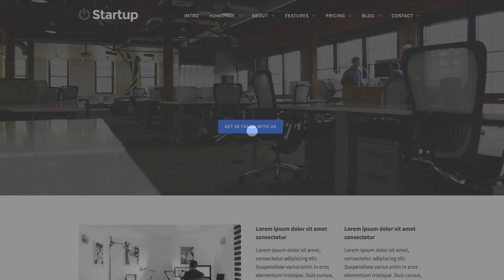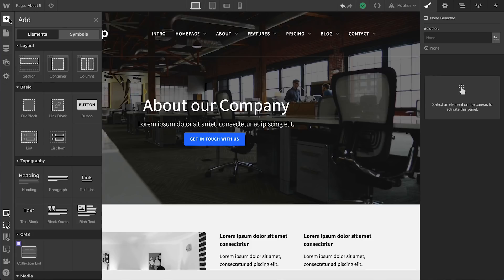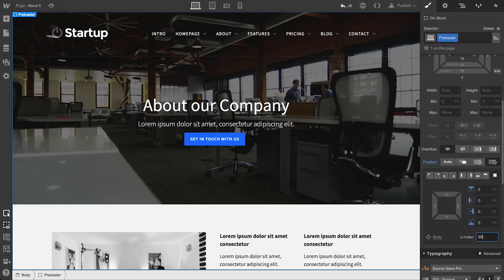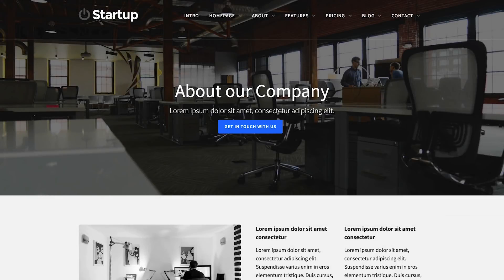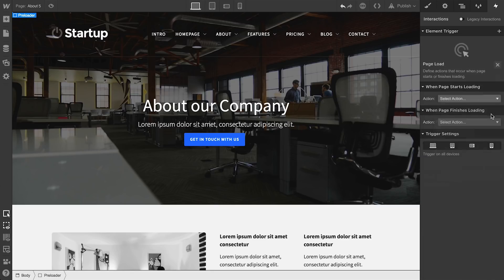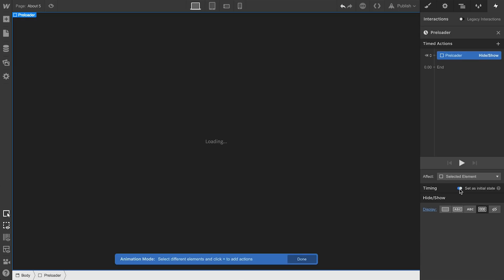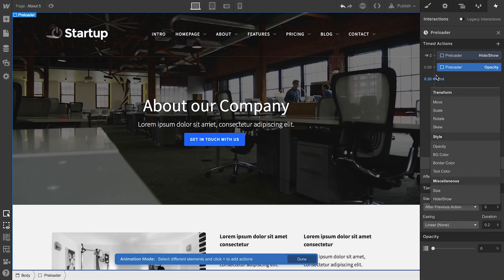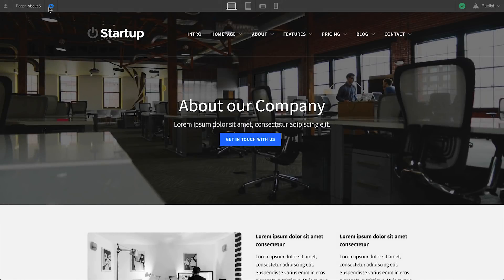Build a custom preloader - Webflow interactions & animations tutorial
Learn how to create a preloader using Webflow interactions. In this lesson:

(1) 0:36 — Designing the preloader
(2) 1:40 — Setting the initial state of the preloader
(3) 2:38 — Hiding the preloader once the page loads

Steps in the video:
00:00 -  Introduction
00:36 -  Design
01:40 - Initial state
02:38 -  Animation